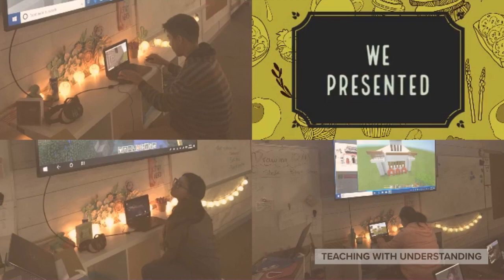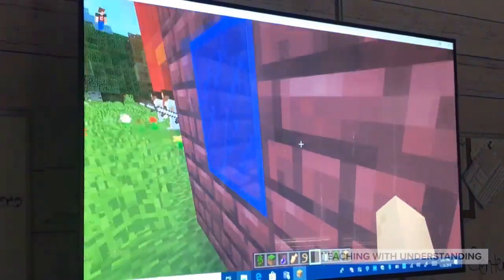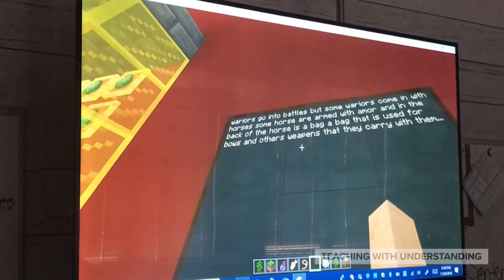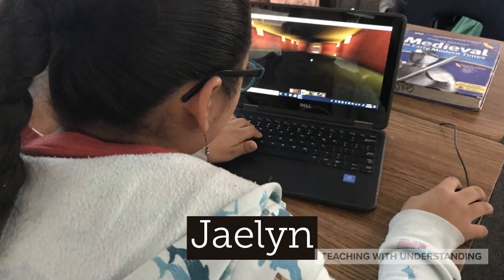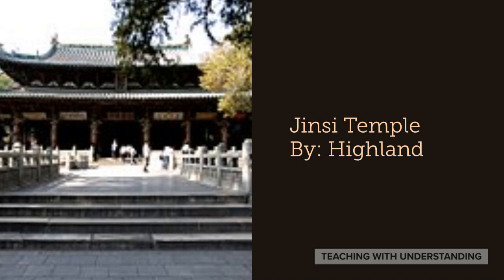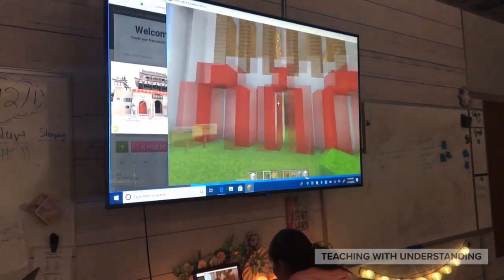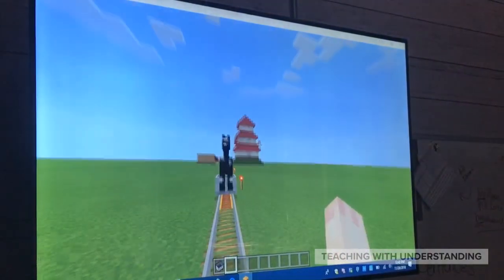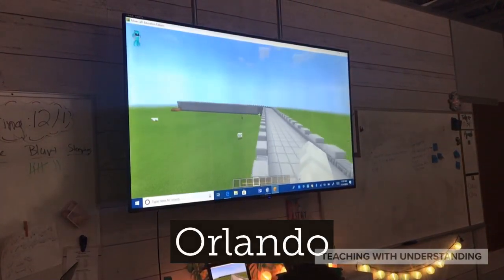Minecraft in Education: A Documentary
It started with a simple idea, engage my students using Minecraft and make our text book come alive. this is what happened.

We Planned, We Built, We Presented and We Grew.